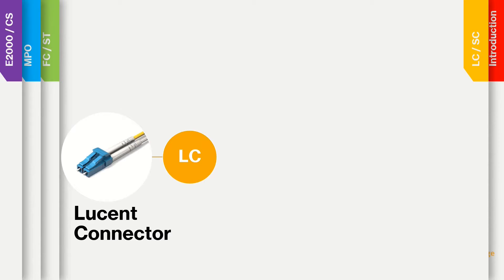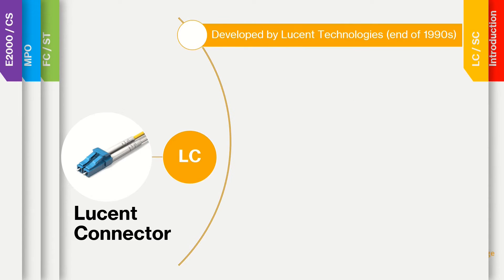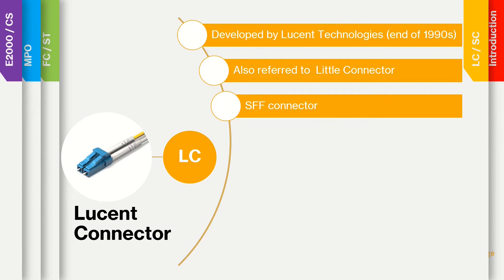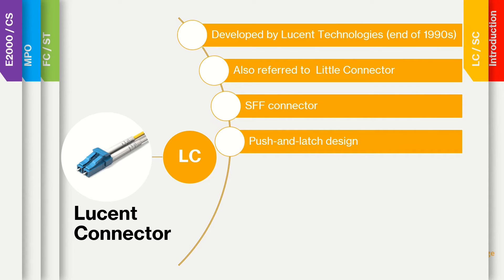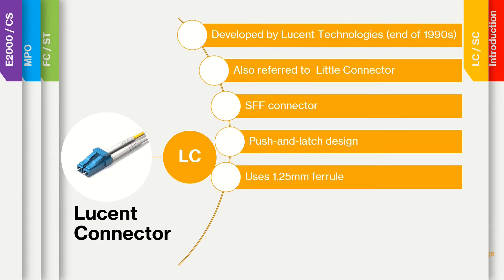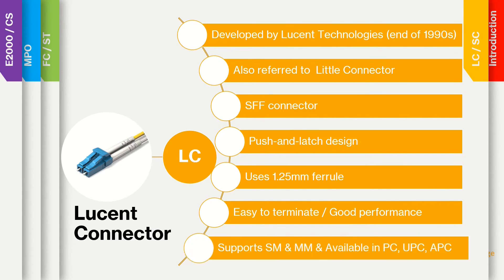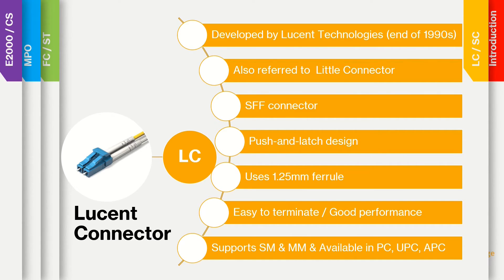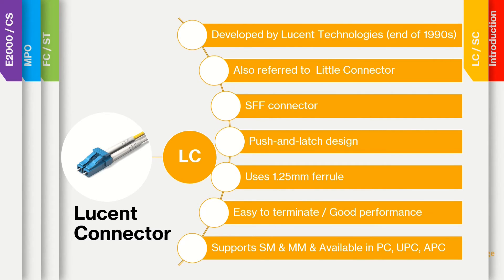The LC Connector in One Minute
LC (Lucent connector) was developed by Lucent Technologies towards the end of 1990s. It is a small form factor connector incorporating a push-and-latch design providing pull-proof stability. It is one of the most used connector types worldwide. LC connectors use a 1.25 mm ferrule. This Ferrule is a standard ceramic ferrule connector, that is also used with other connectors like the MU and LX-5. This means that these connectors could be cross-mated but cross-mating adapters are not easy to find. The LC connector is easily terminated with any adhesive. It yields a good performance, and it is  highly favored for single mode. LC connectors come in single mode and multimode versions. The  single mode connector also features LC/UPC and LC/APC polish. The LC connecter is also referred to as Little Connector due to its compact form factor.
LC is covered in the following standards:
TIA 568 for A & B port identification on duplex adapters and connectors
TIA/EIA-604-10A, FOCIS 10 Fiber Optic Connector Intermateability Standard – Type LC
IEC 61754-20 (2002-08) Fibre Optic Connector Interfaces – Part 20: Type LC Connector Family